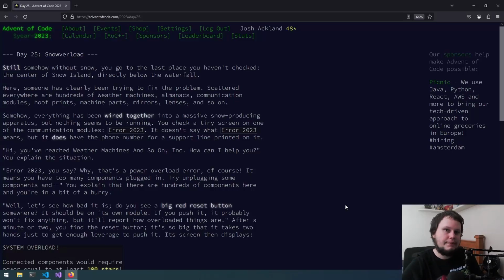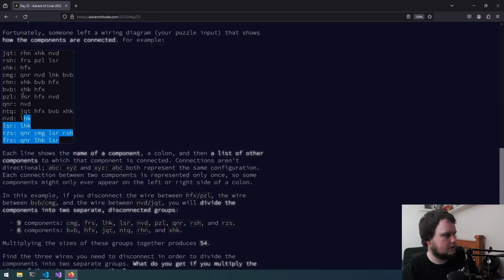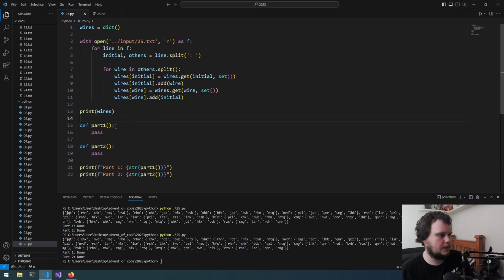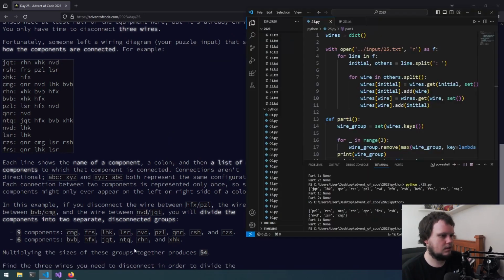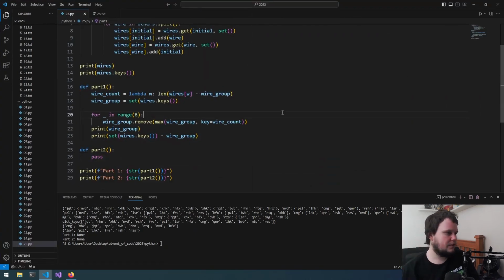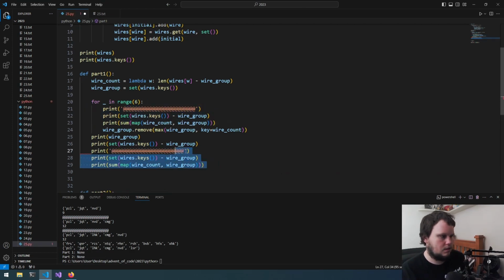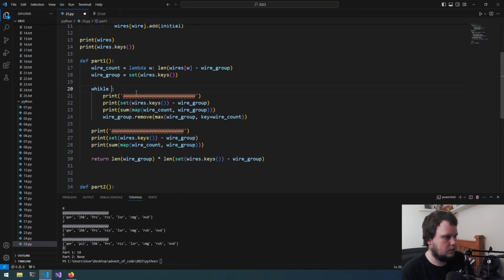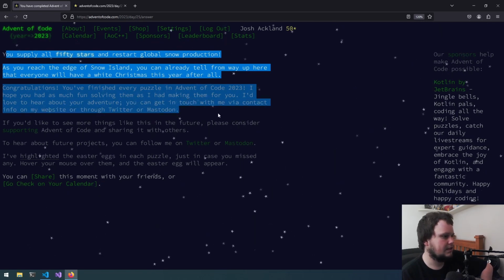Advent of Code 2023 Python - Day 25: Snowverload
This is the day twenty five challenge for Advent of Code 2023 and the challenge is called Snowverload